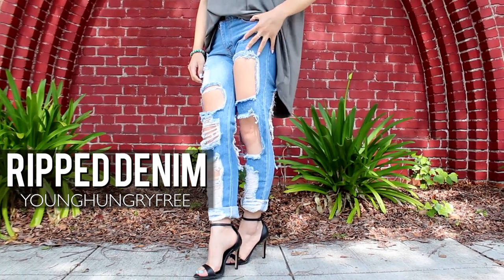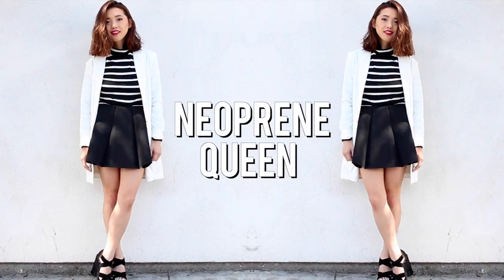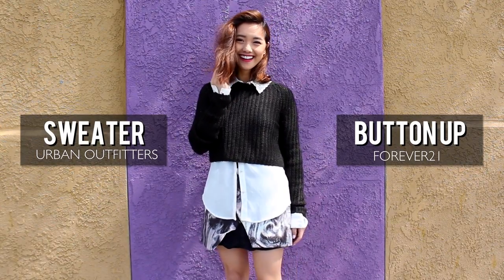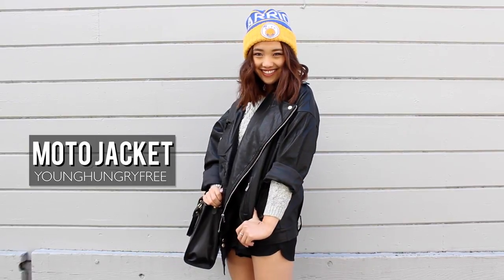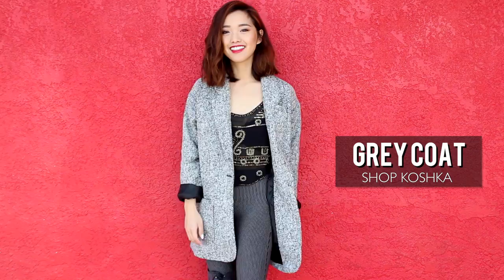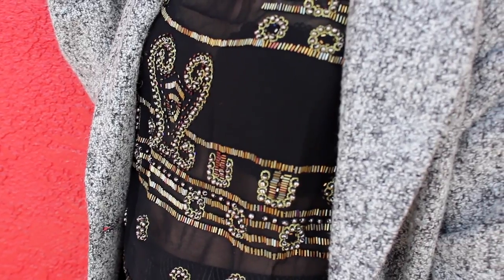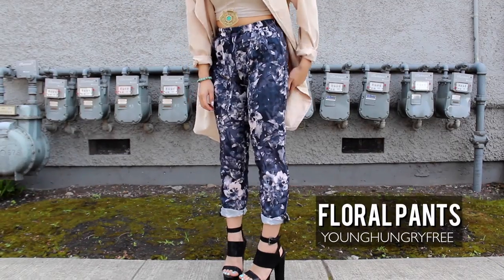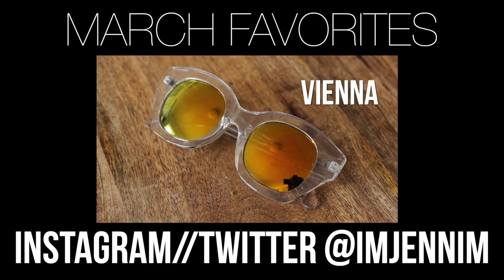Spring Outfits 2014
↡ CLICK ME! CLICK ME! ↡

1. Follow Young Hungry Free's Instagram
2. Like the promo photo on Young Hungry Free's Instagram
3. Leave a comment on the Instagram photo about Spring
- Winners will be announced on April 26th on Young Hungry Free's Instagram page.

↬ OUTFIT INFO↫
↠  HOLY CALAMITY
- Concho hat: Urban Outfitters

↠ AS IF!
- Black sweater: Urban Outfitters
- White button up: Forever 21

- Warriors beanie: Oracle arena
- Thigh highs: Urban Outfitters

↬ CAMERA EQUIPMENT ↫
- Filmed with a Canon T3i and kit lens
- Filming assistant: Joan Kim